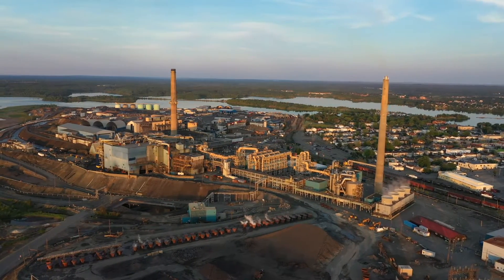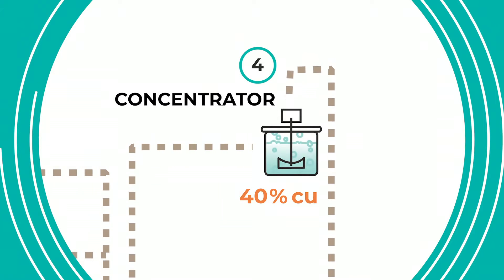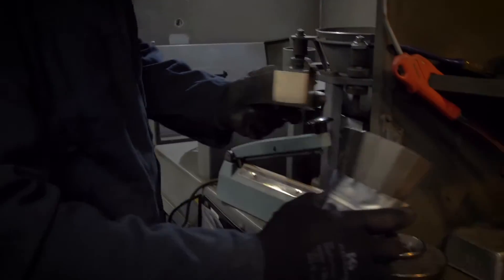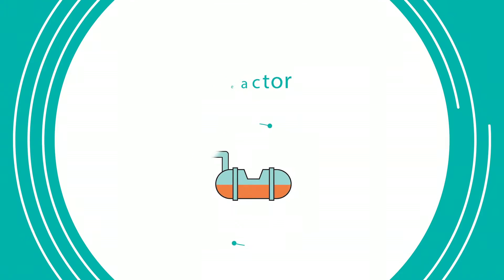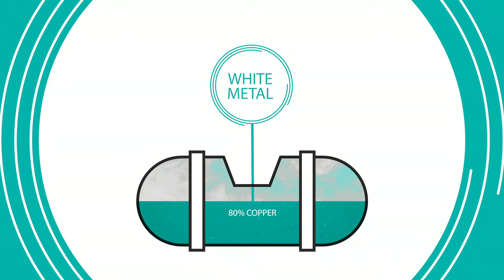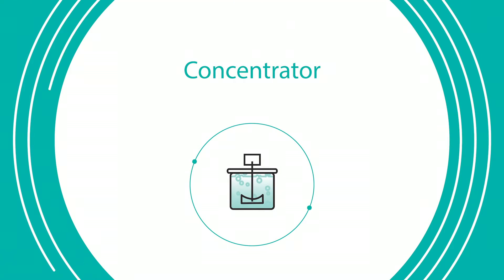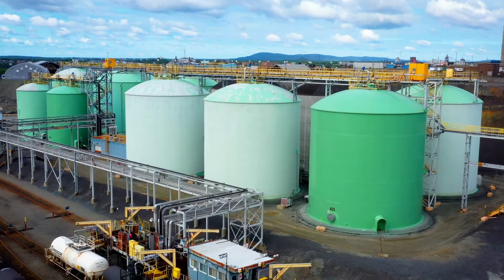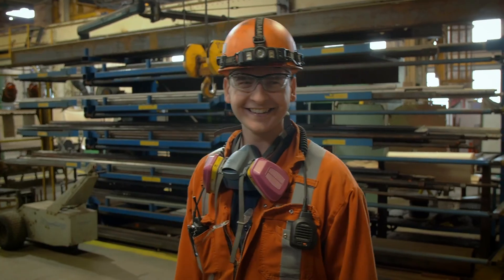Production stages of copper anodes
A whole process, including several steps, must be followed in order to produce copper anodes. Discover the steps involved in the production of 99.1% pure copper anodes at the Horne Smelter.